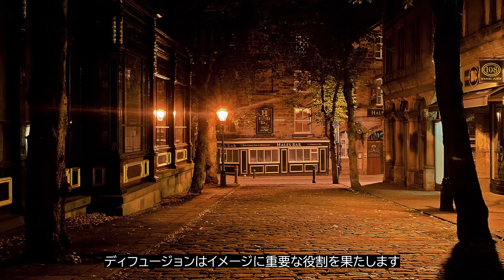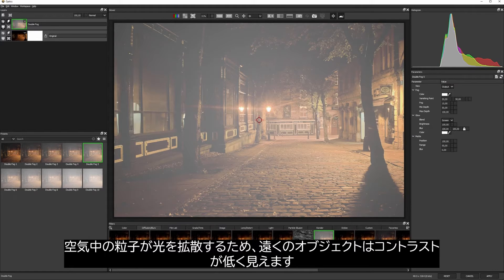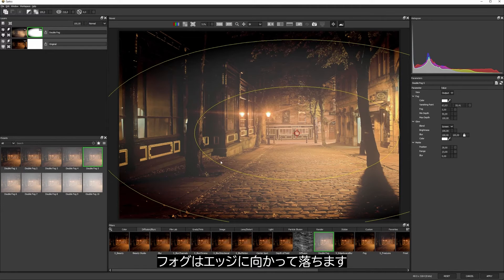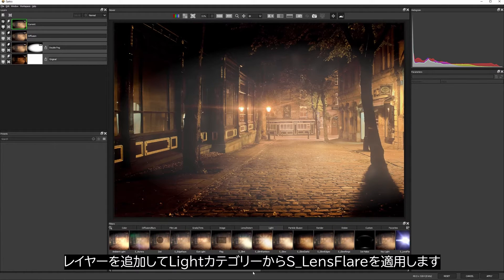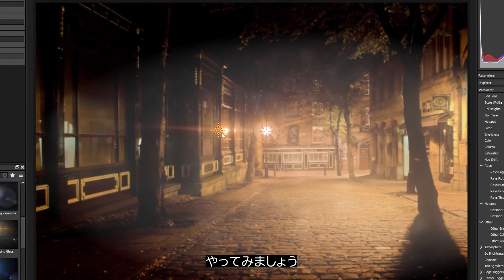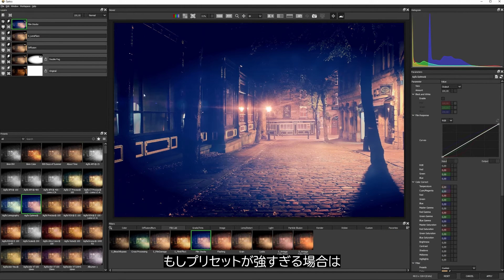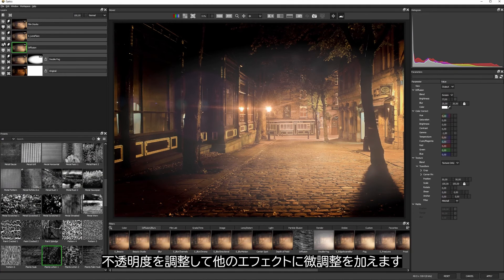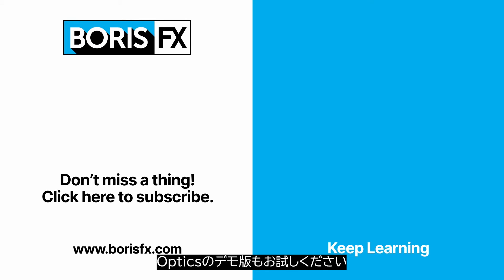[日本語字幕] Boris FX Opticsを利用したフォグ/ディフュージョン追加チュートリアル Photoshop & Lightroom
Boris FX Opticsは光学フィルタやレンズフレアやグローなどのSapphireフィルター、Particle Illusionを収録するPhotoshop & Lightroomプラグイン/スタンドアローンソフトです。